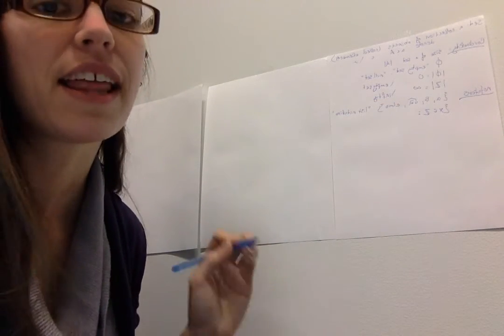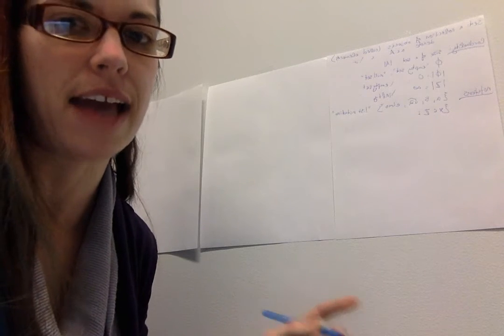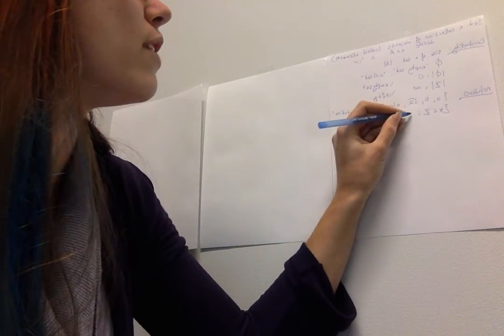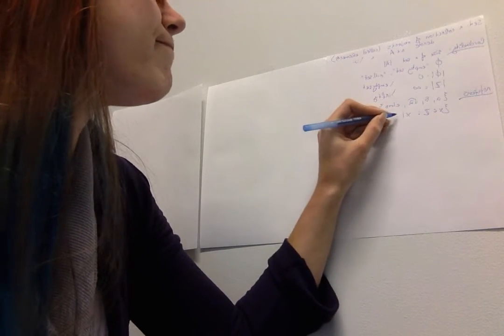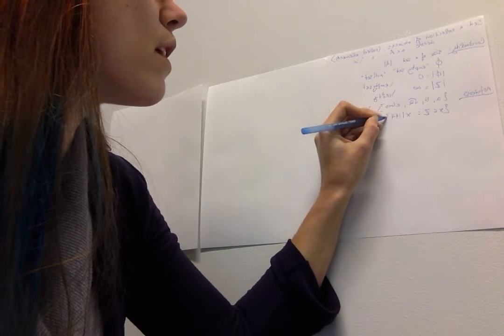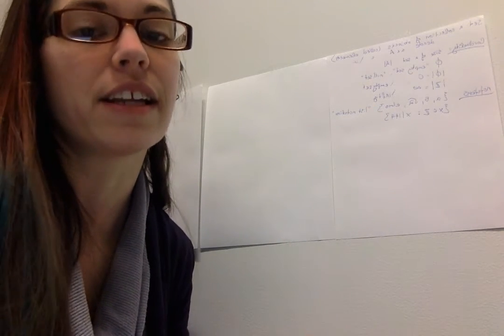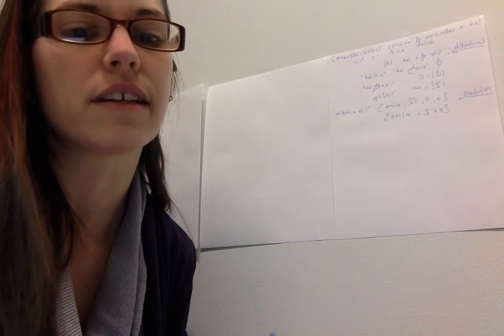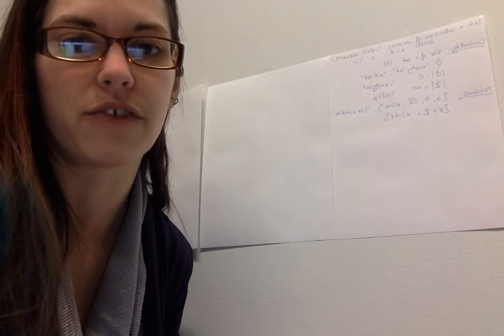2/11 Snow Day Part1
Basic notation and definitions from section 10, along with tex codes.